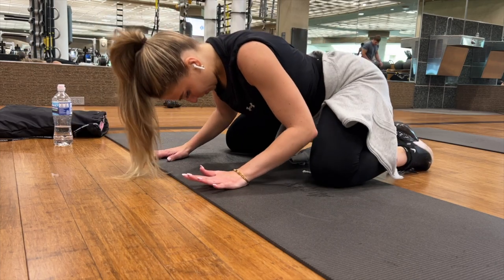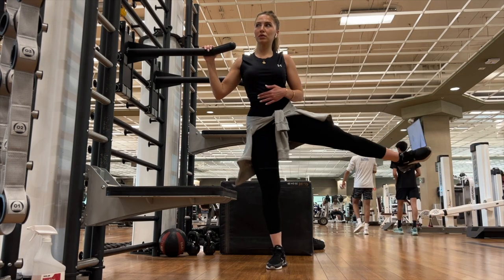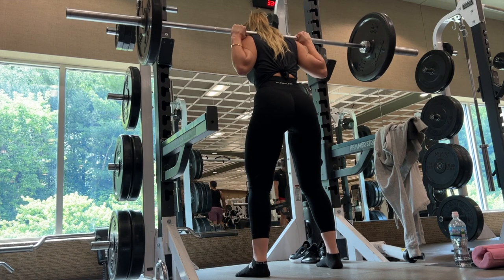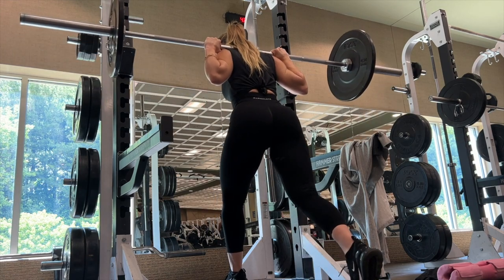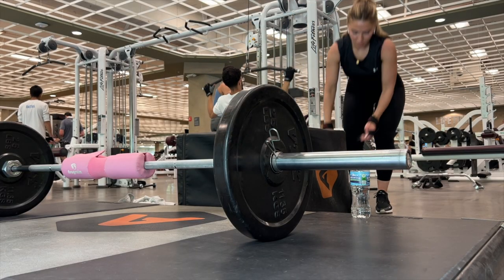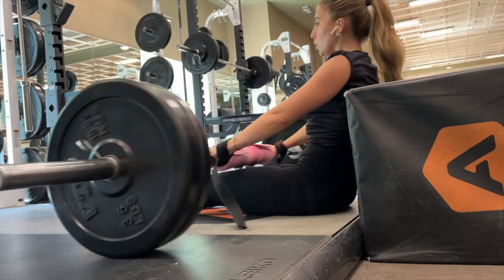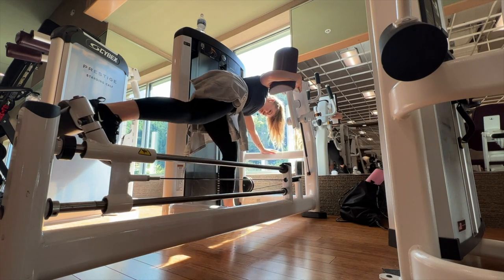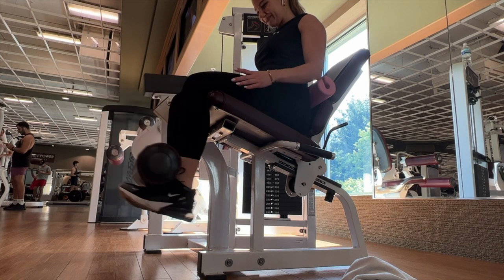INTENSE GLUTE AND LEG WORKOUT| grow that booty!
If you have been struggling to grow your Glutes and legs, then you NEED to watch this workout and ACTUALLY do it consistently! This has been my GO TO Glute/leg day for the past 6 weeks, and I have made significant growth in both my Glutes and quads because of it. Don't fall for the fancy instagram/ Tiktik workouts, stick to your basics and progress in those movements each week if you are actually looking to get Glute and leg results!

Let me know if you tried this Glute & leg workout ;)

Love you all always!

TRANSFORM your body with me:
6 week guide HOURGLASS program & Customized training programs:

Recommended products:
* Pescience Preworkout
* Pescience high volume pump

COME SAY HII!

I am not a medical provider nor registered dietitian, these are just tips that have helped me. Always speak to a professional in the medical field before taking advice from anyone.